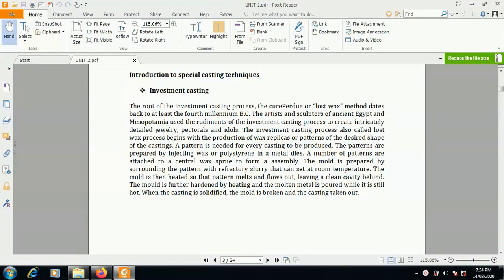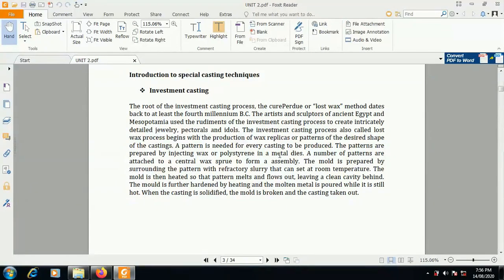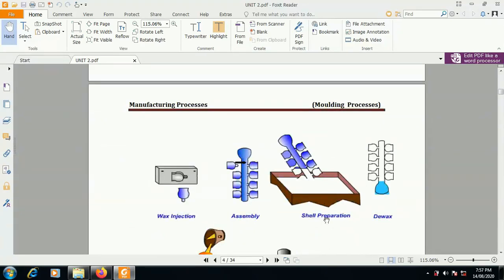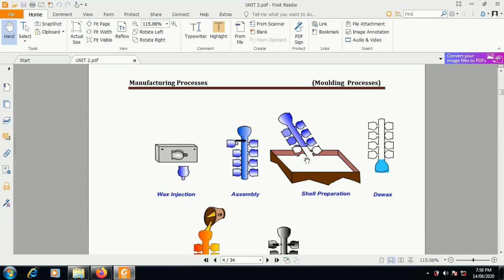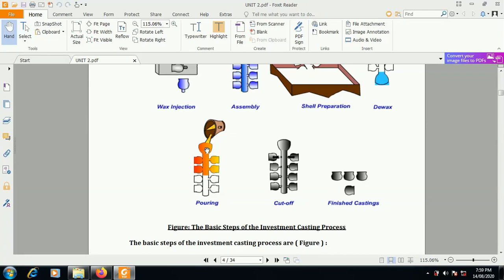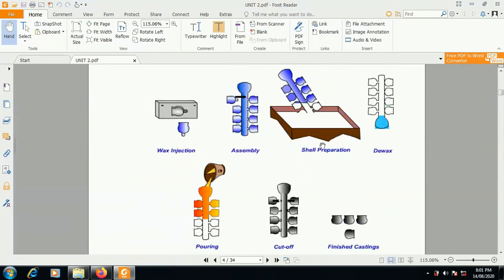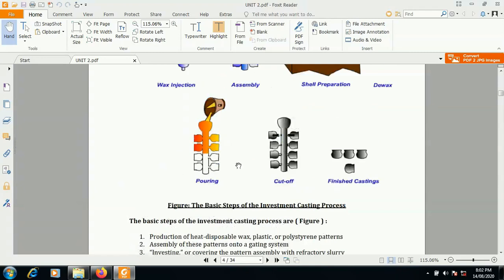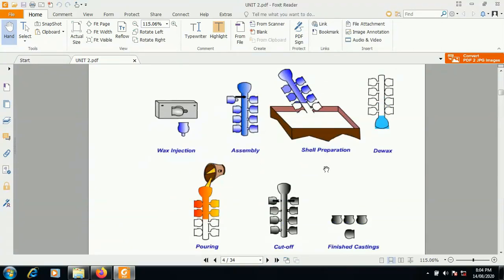Investment Casting Process